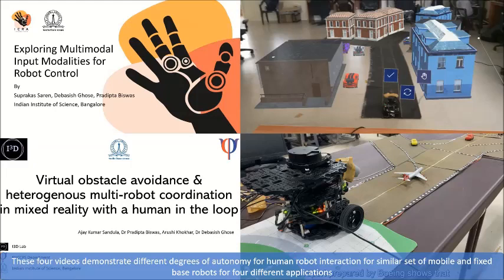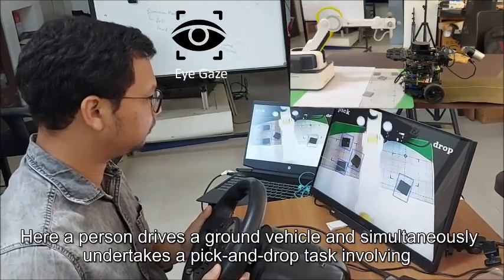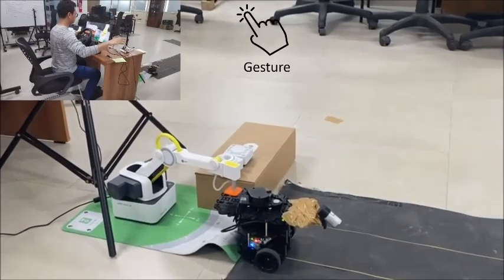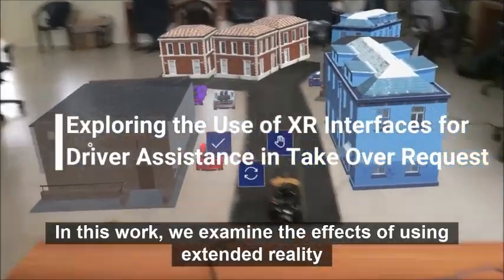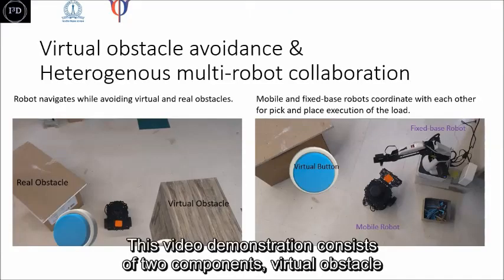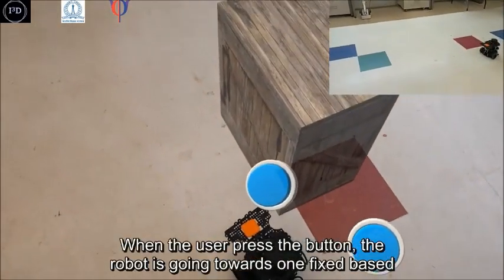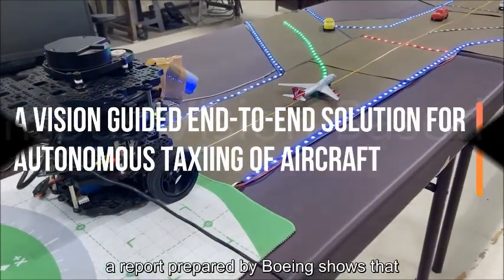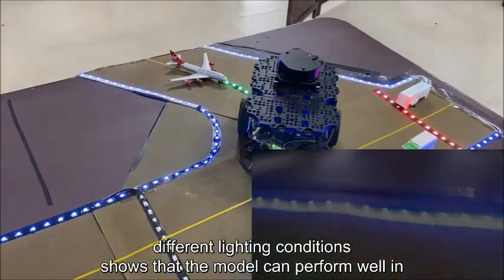Range of Autonomy HRI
This video demonstrates different range of autonomy for a mobile and a fixed based robot for four different applications. The first video shows complete manual control exploring different modalities of interaction. The second video compares AR and MR ADAS with automatic lane detection but manual directional control. The third video explored mixed reality based HRI with autonomous navigation. The last video shows complete autonomous navigation in an airport taxiway.